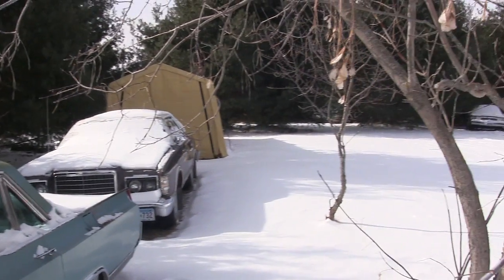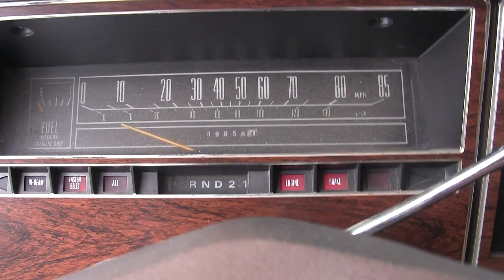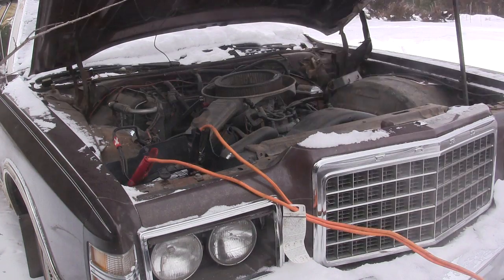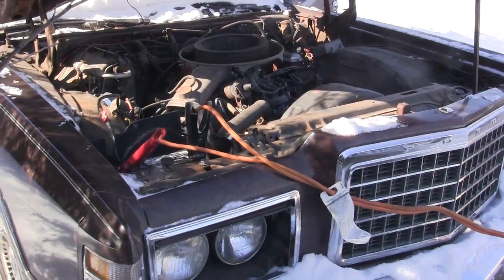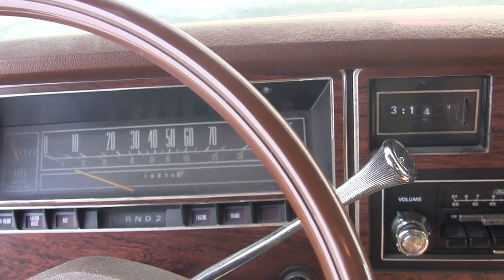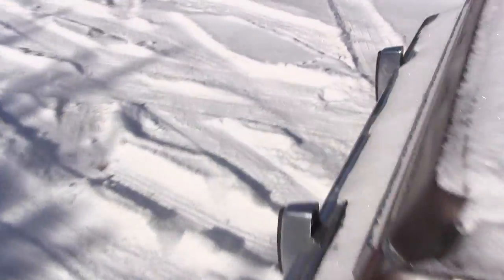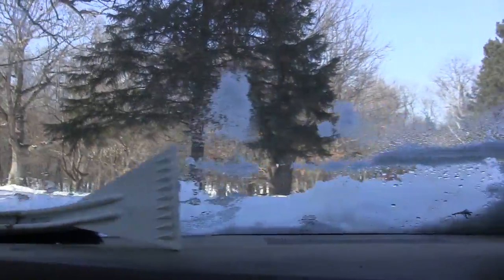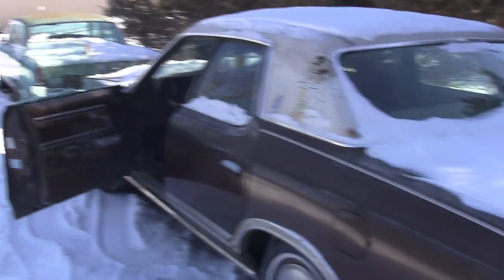Cold Blooded 1978 Ford LTD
I managed to start the 78 Ford LTD with the temperature hovering around -10F, and it only took 2 days!
Amazon Store